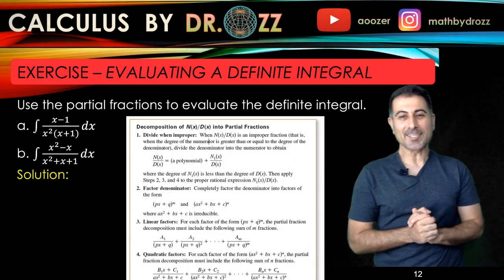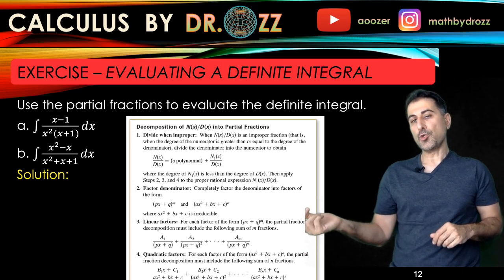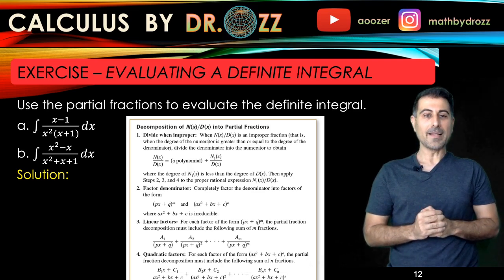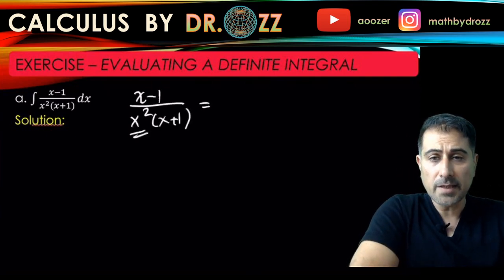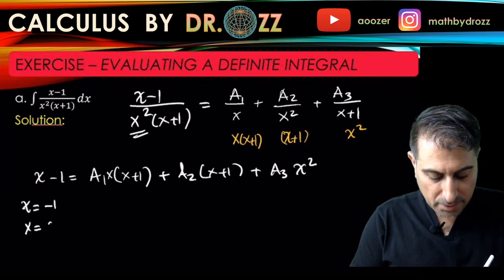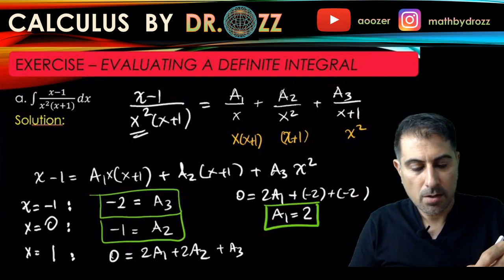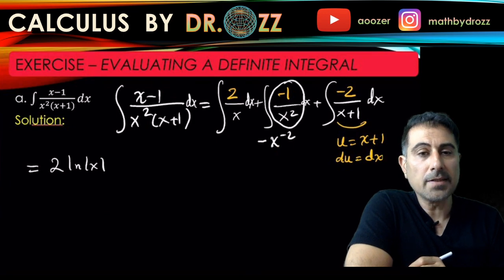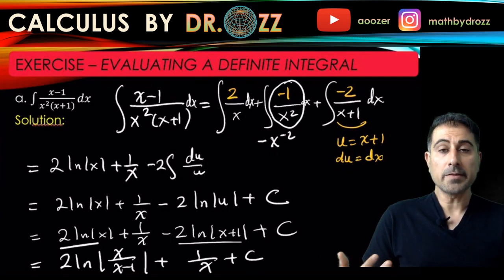How to use Partial Fractions to Evaluate Indefinite Integrals - part a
How to use Partial Fractions to Evaluate Indefinite Integrals

8 5 2a